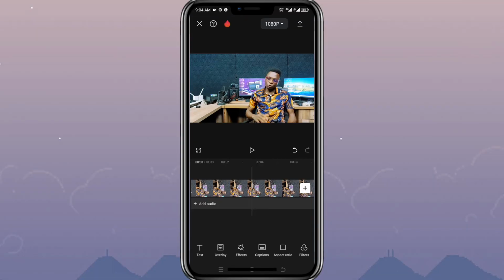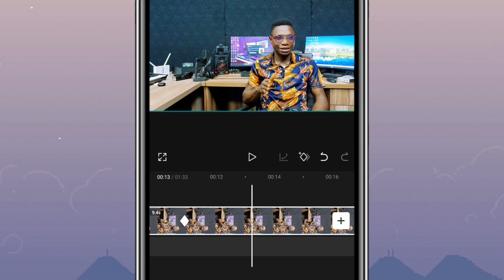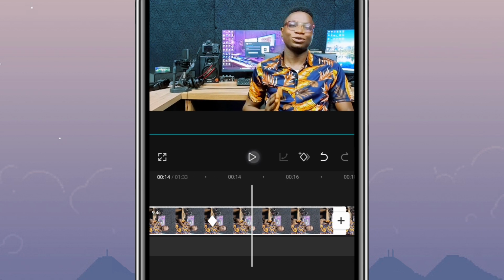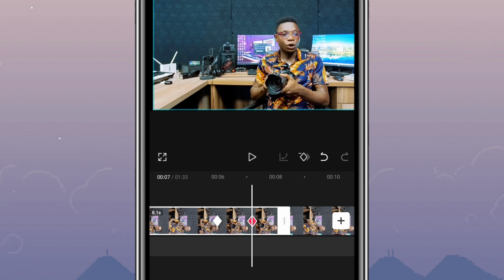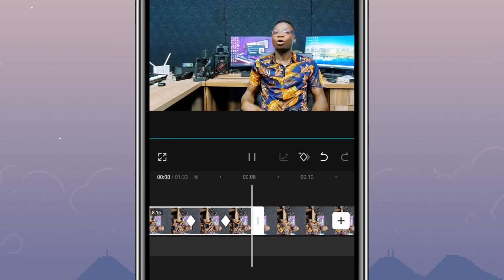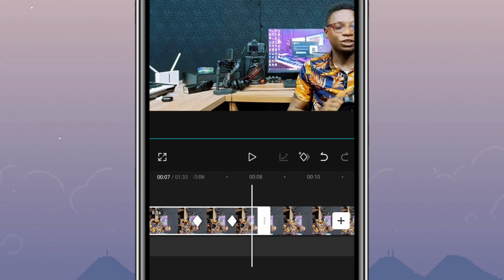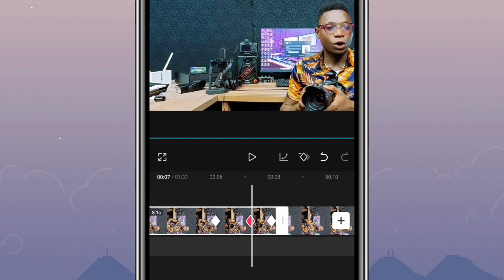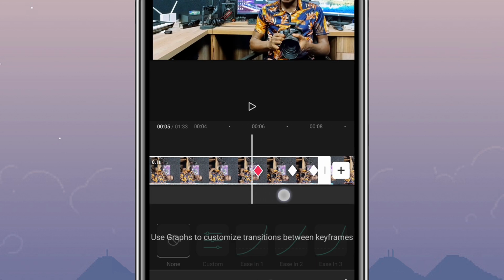How to use keyframe in Capcut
How to use keyframe in Capcut. Animation with keyframe.